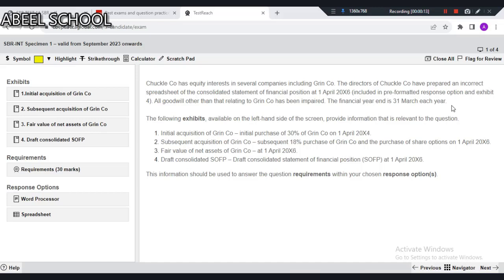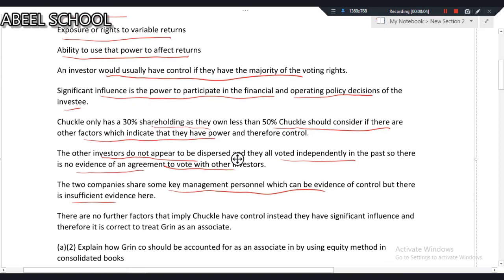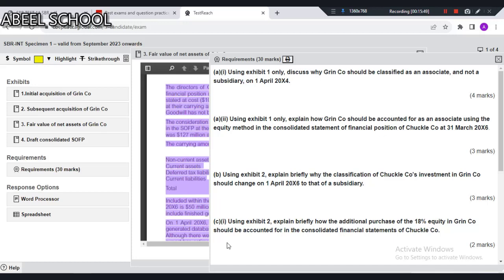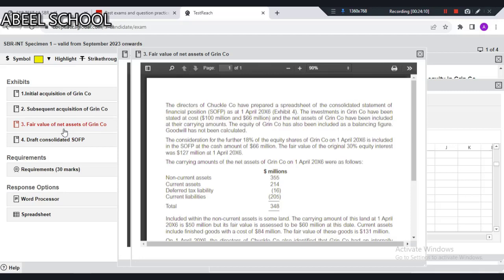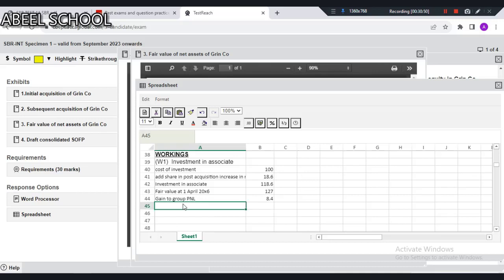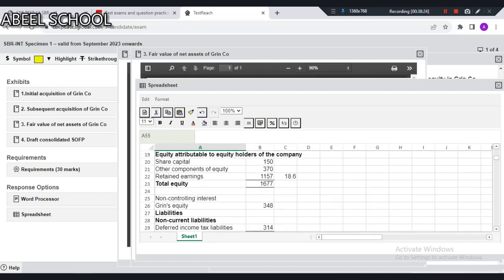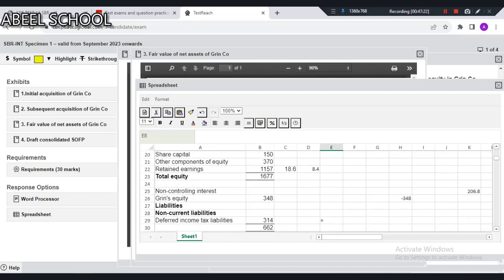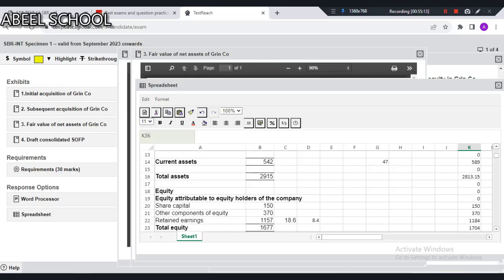ACCA Strategic Business Reporting (SBR) | ENGLISH | NEW STYLE OF CONSOLIDATION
Strategic Business Reporting (SBR) | NEW STYLE OF CONSOLIDATION

Dear Students the pattern of consolidation has been changed. How do you test it?
There is a change in the format rest is all the same including the concepts.
What is the change? You can find it in the video!

kaplan sbr consolidation test sbr consolidation notes consolidation of complex groups
acca consolidation questions and answers pdf kaplan sbr consolidation test,